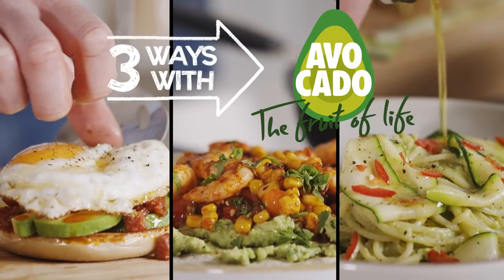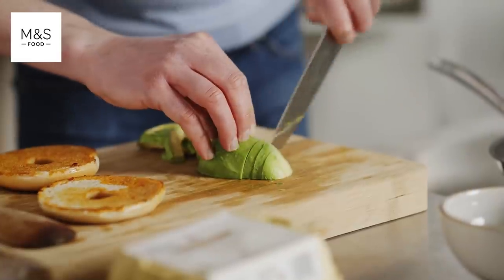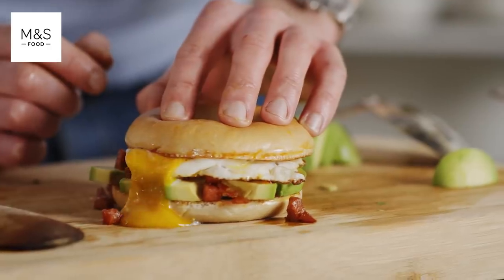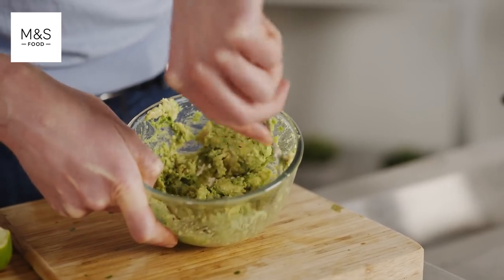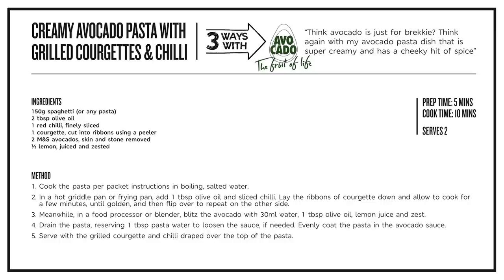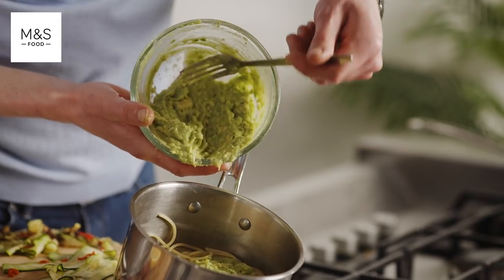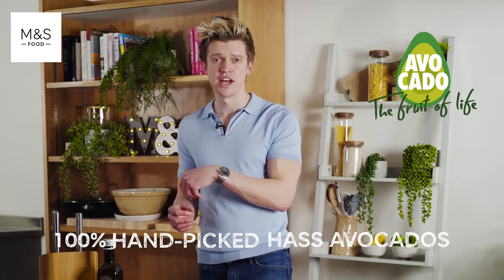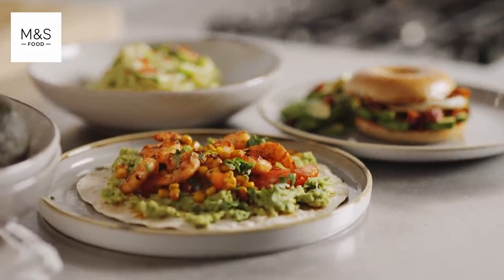Chris' 3 ways with avocado | M&S FOOD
To discover more of chef Chris Baber’s delicious (and wallet-friendly) family-favourite recipes,